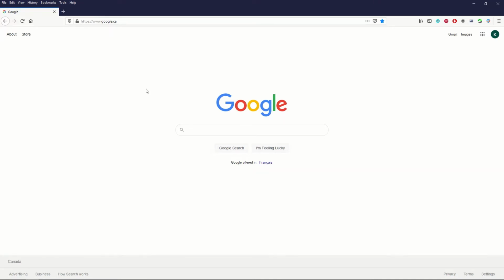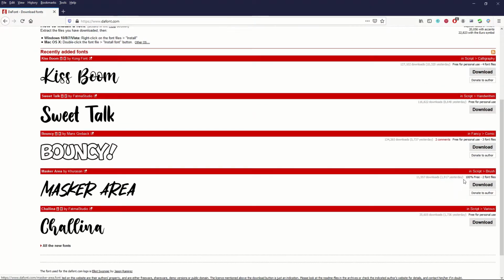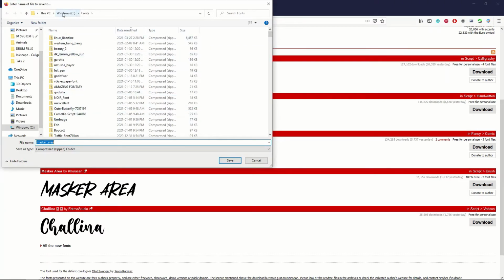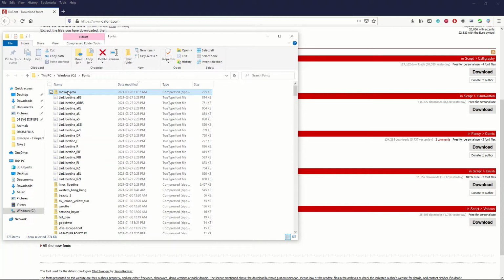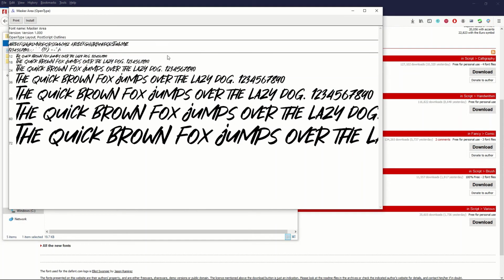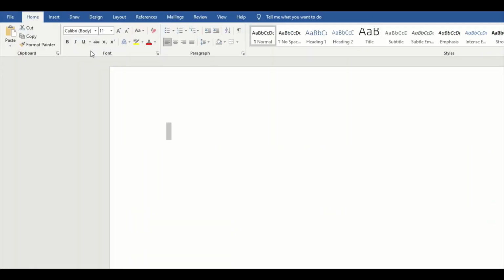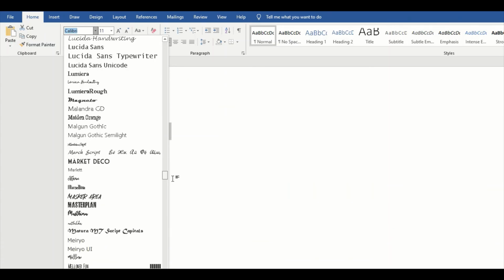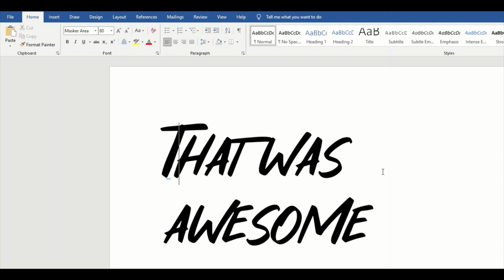HOW TO INSTALL FONTS For a PC (Windows) - Easy Download and Install for Beginners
Having a big, high-quality font library can really help when you are creating graphic designs. Fonts like Arial and Calibri are standard with most applications, but it can look much more professional to grab some interesting and unique fonts from free websites like Dafont.  Here's a quick walkthrough on how to install fonts on your computer (desktop or laptop).

When you install the font, it should show up in all standard programs on your computer (like Microsoft Word, Excel, Power Point, etc).